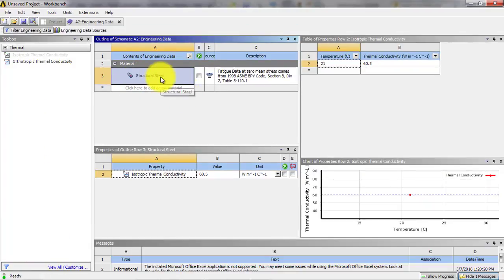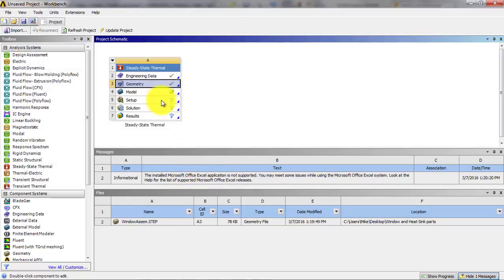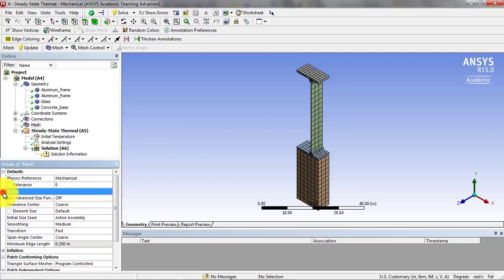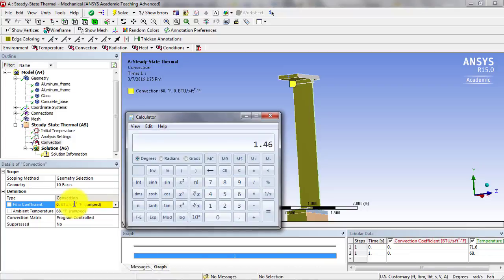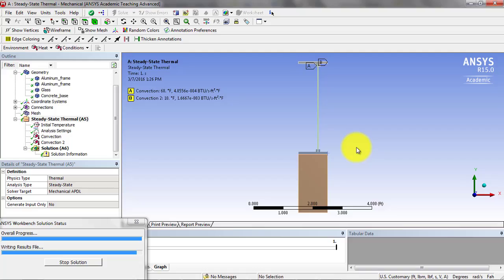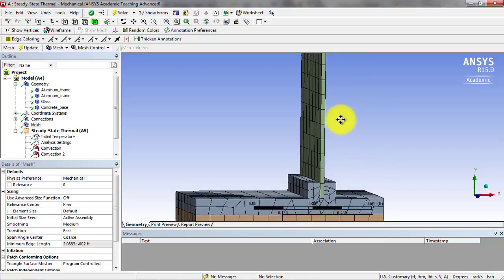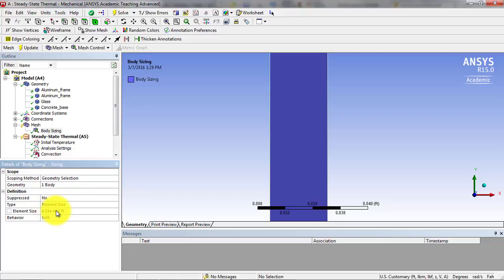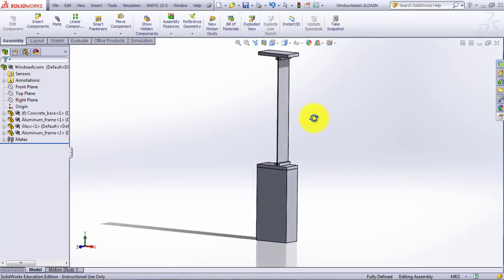Grid Refinement in ANSYS (2/4): Initial ANSYS Mechanical Setup and Analysis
Table of Contents:
00:20 - Selecting materials
01:28 - Setting Geometry file
01:45 - Starting ANSYS Mechanical
02:13 - Selecting the material for each part
02:43 - Connections (Bonded)
03:16 - Basic Mesh
03:47 - Setting Boundary Conditions
06:29 - Solving
06:49 - Evaluating thermal conductivity of materials
07:49 - Refining mesh in Glass